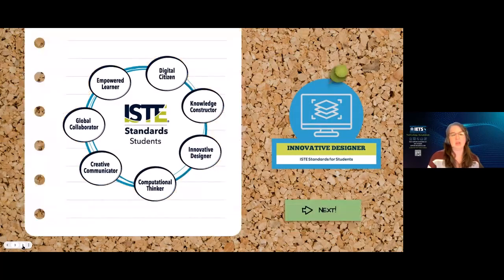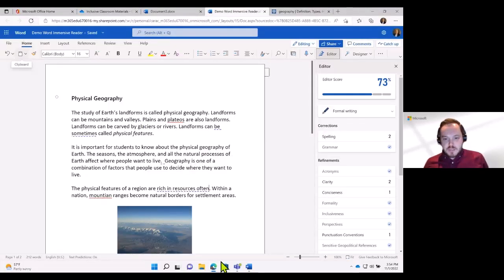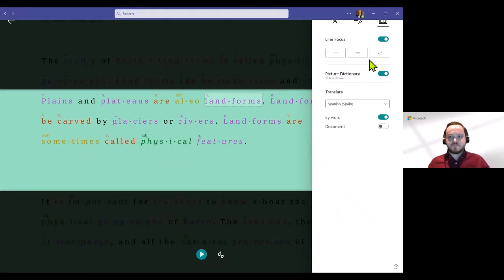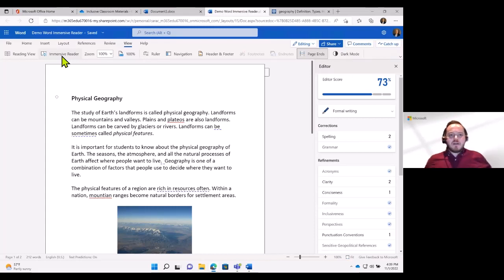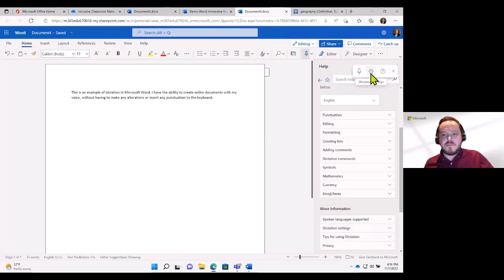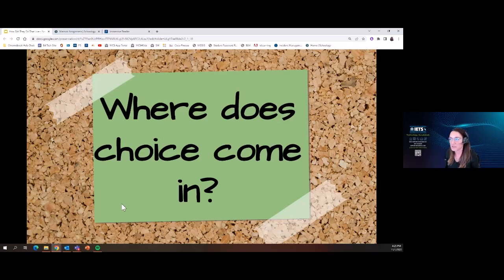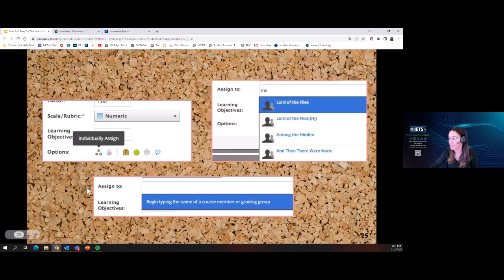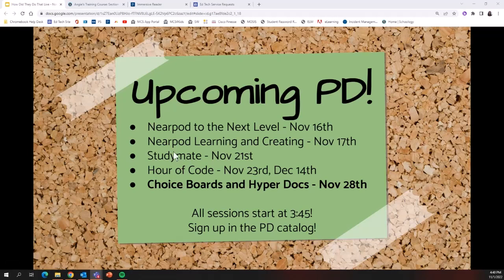HDTDT Live - Student Choice, Entire Presentation